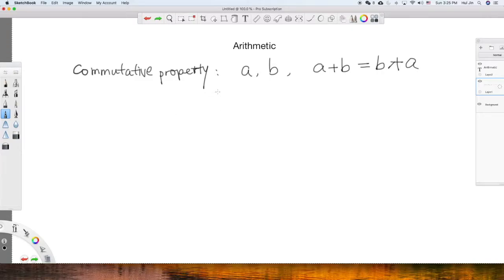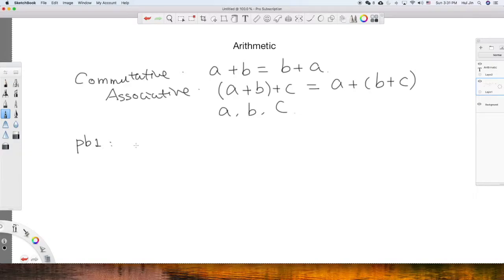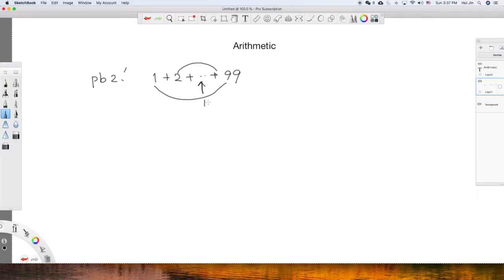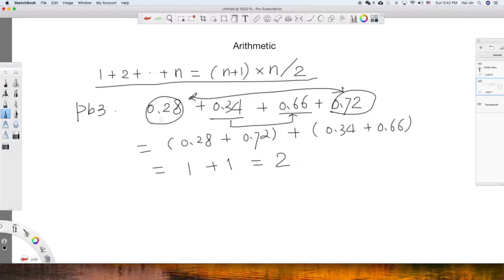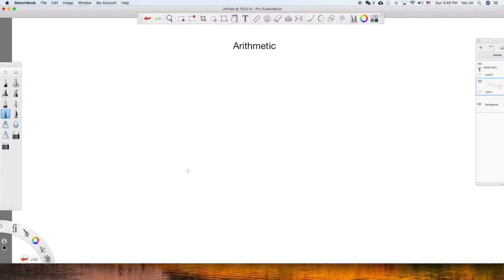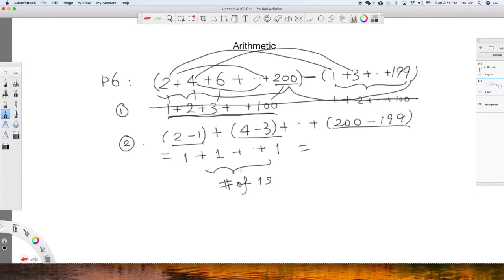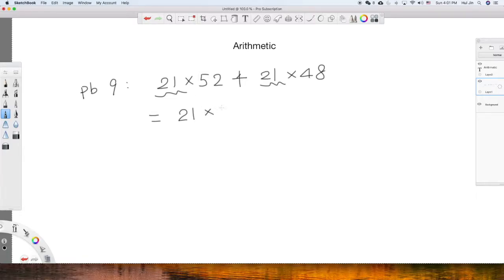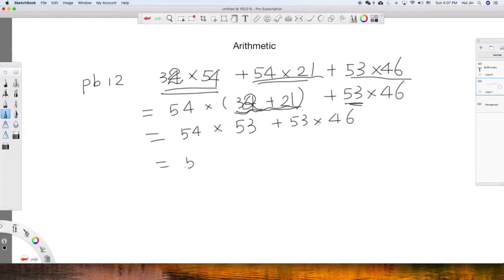Arithmetic - Basic operations by MathCup.com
Math Enrichment for grade K-12, by MathCup Academy Inc Math enrichment for grade 4-6
Basic laws: commutative, associative, and distributive. Equivalence of additions and subtractions, multiplication and divisions.